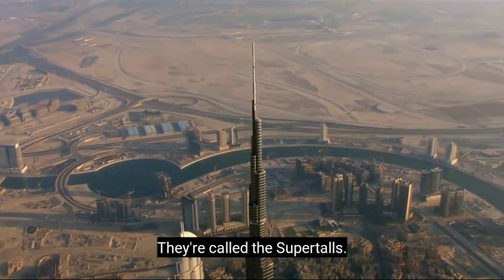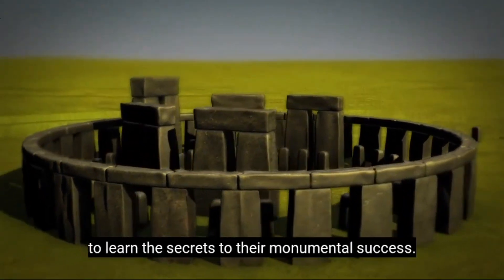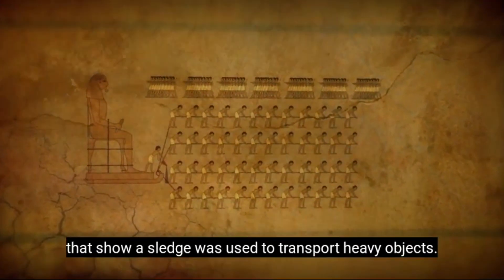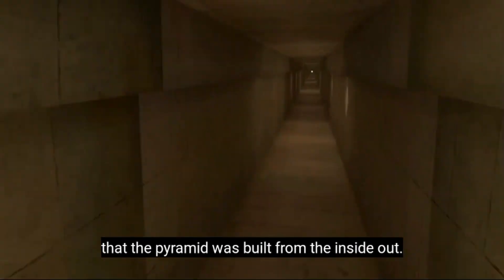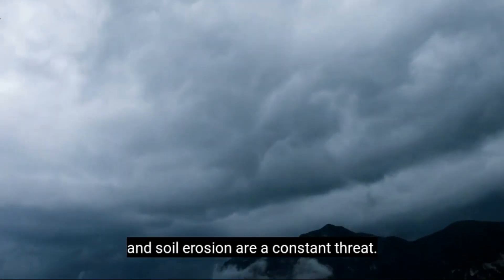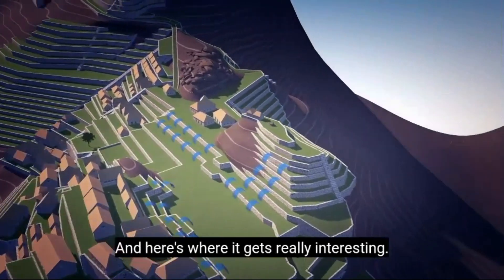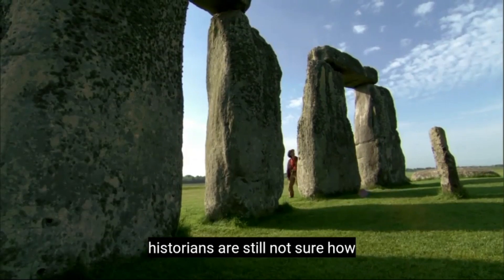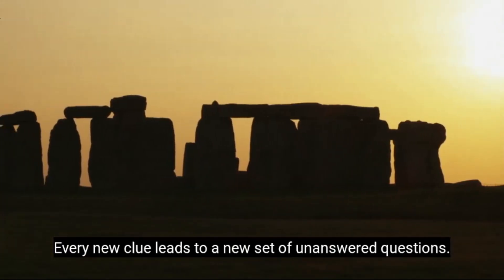A Curious World-Ancient Builders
A Curious World (Season 1)

These original, short-form shows explore subjects ranging from gravity to the Pyramids to human aging. Be curious!

2015, Pixeldust Studios